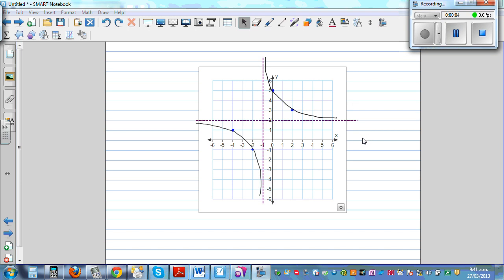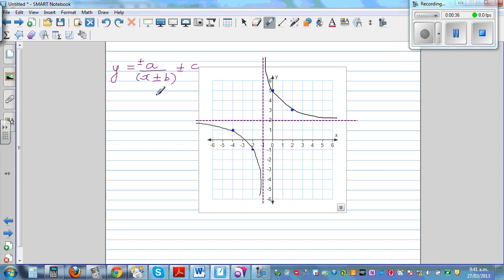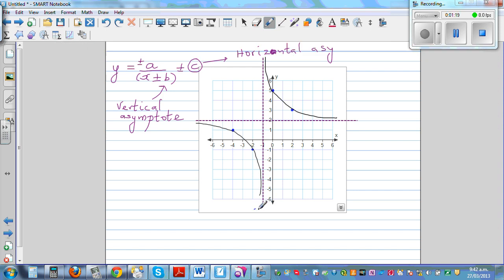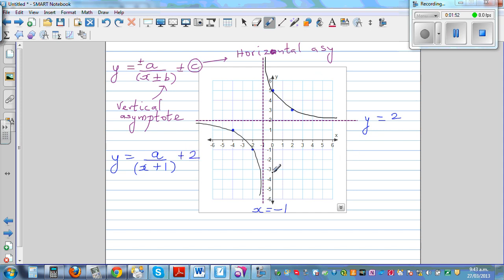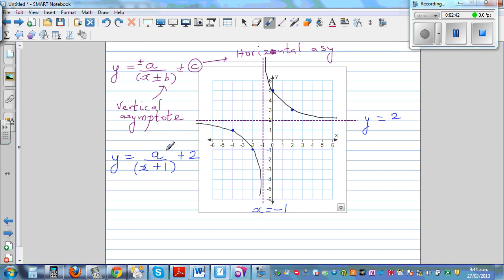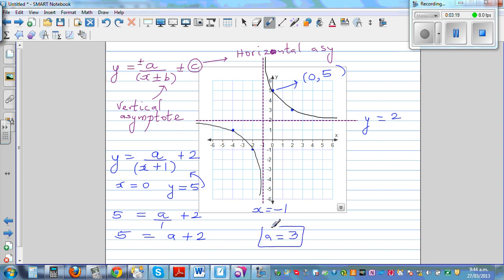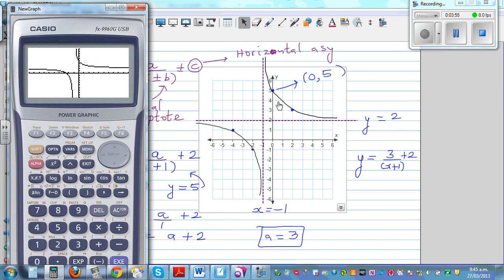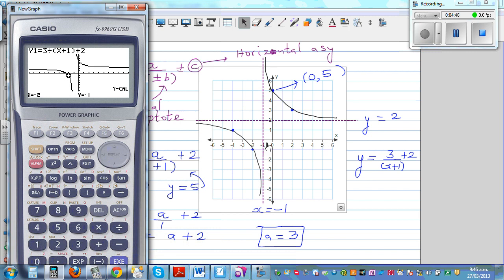Writing equation of a hyperbola looking at the asymptotes and one point on the graph